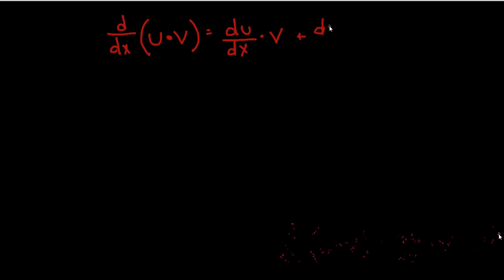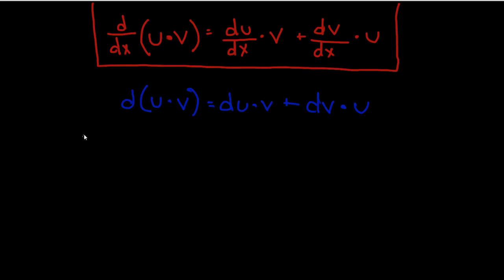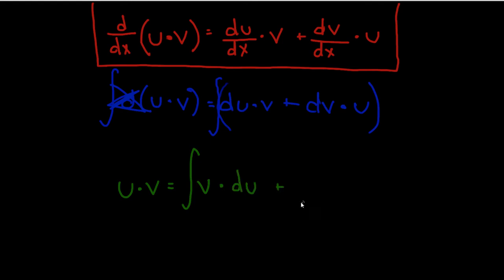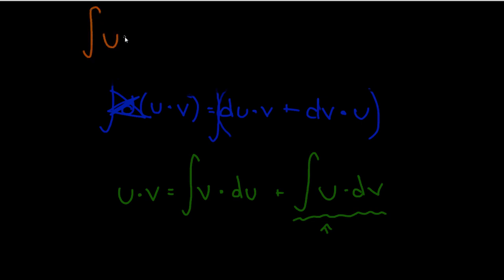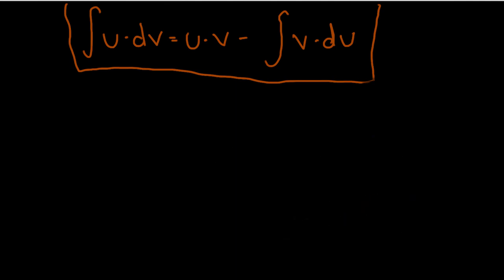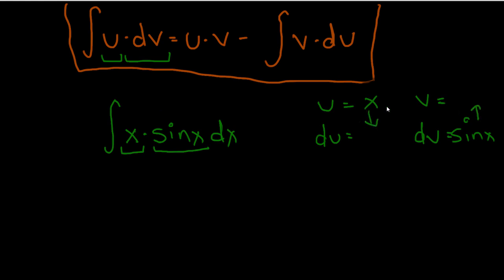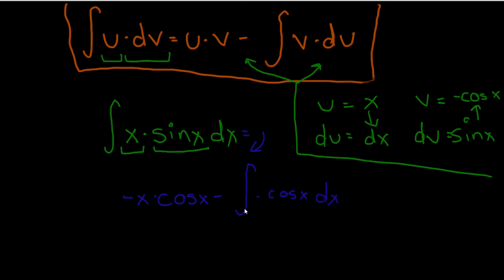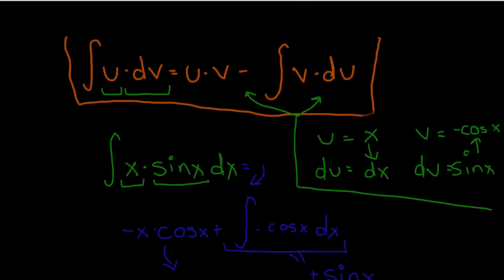Integration by parts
Integration, partially.
Level: Calculus I